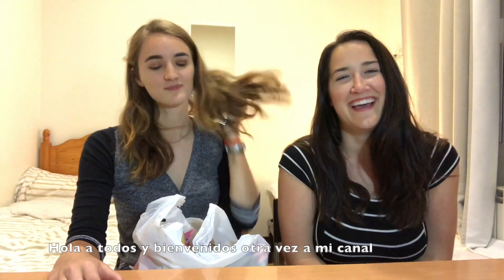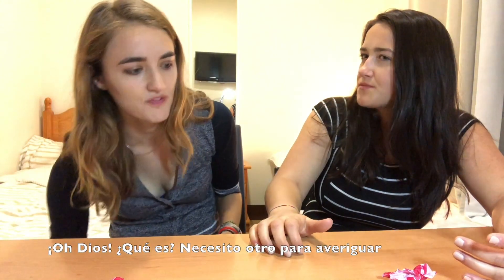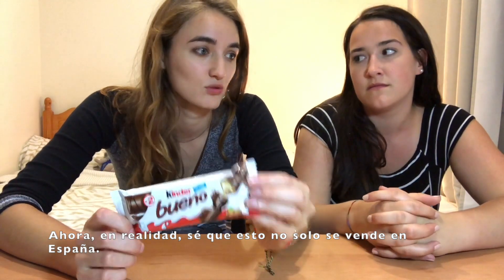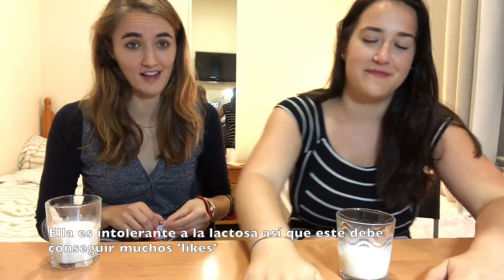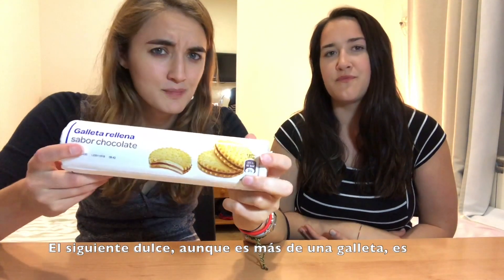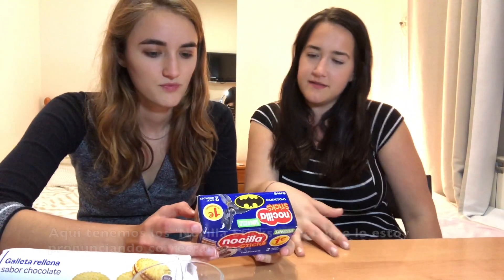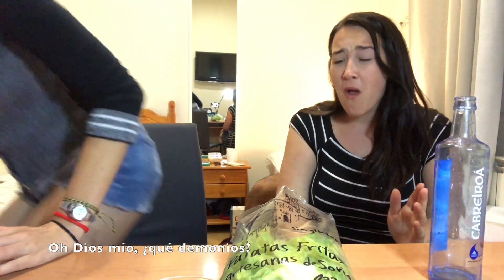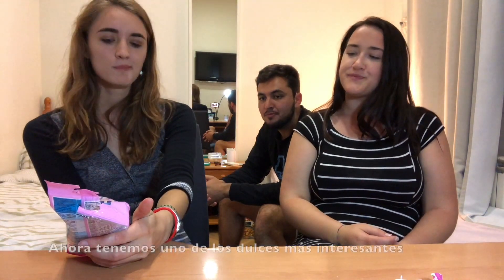Trying Spanish (ish) Candy (Probando dulces Españoles) Shannon Sullivan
I've been told by many people in the comments that they are from Spain and have never seen some of the candy we tried. Apologies, I just grabbed the first things I saw in the store. Probando algunos dulces españoles... Alerta rápida: Mucha gente me ha dicho en los comentarios que son de España y que nunca han visto algunos de los dulces que probamos.

I'm currently in Spain on a study abroad, Rollins College program and a lot of you suggested that I try some Spanish candy. So here you go, hope you enjoy.
Hola a todos, bienvenidos de nuevo a mi canal! Actualmente estoy en España en un estudio en el extranjero, programa Rollins College y muchos de ustedes sugirieron que probara algunos dulces españoles. Así que aquí tienes, espero que lo disfrutes.